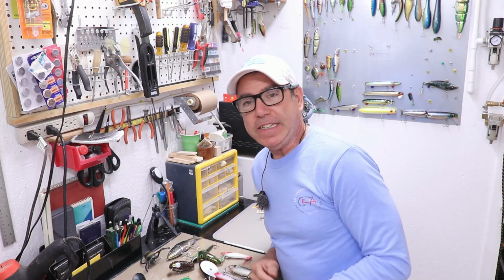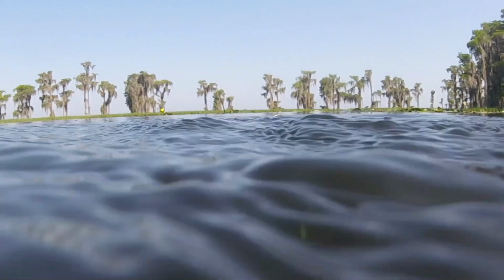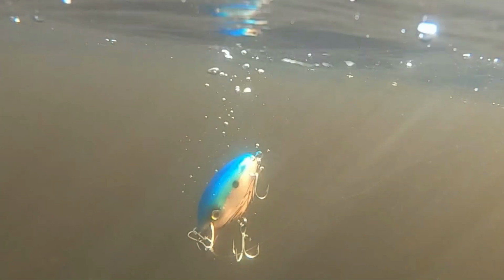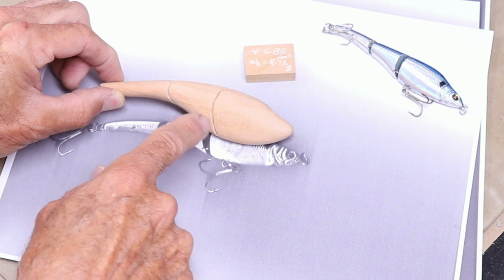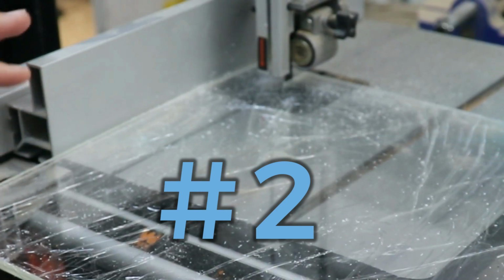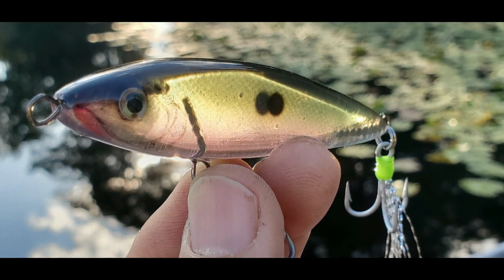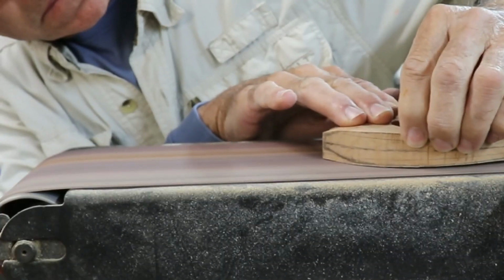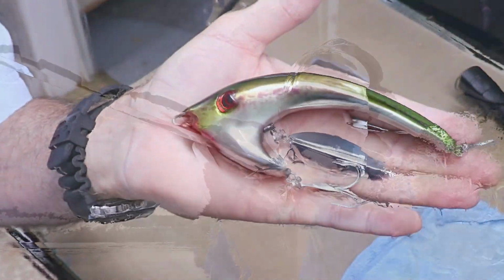Top 5 Lures of 2022, My favorite lures of the year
Here is my favorite EA fishing lures of the 2022 season.